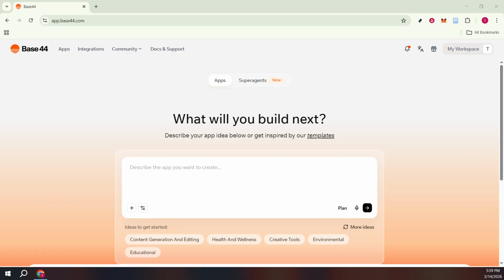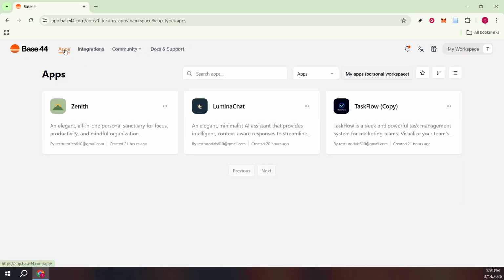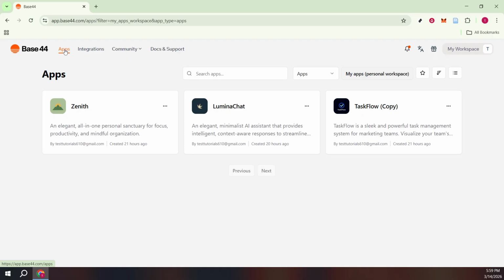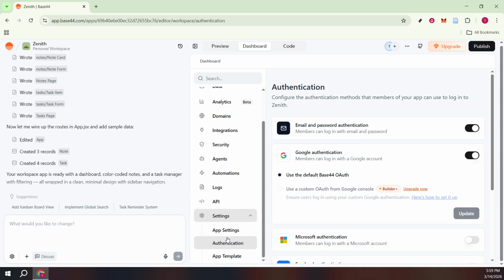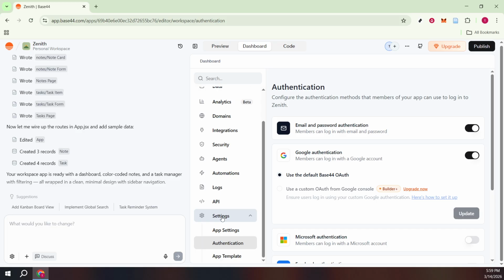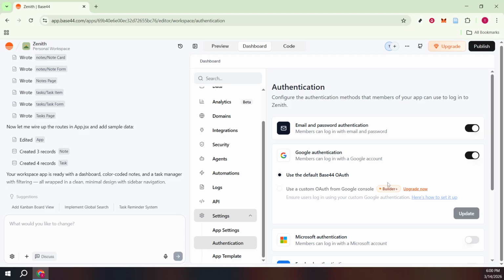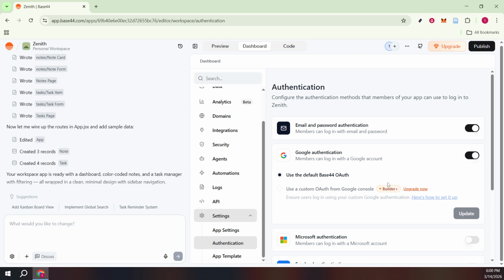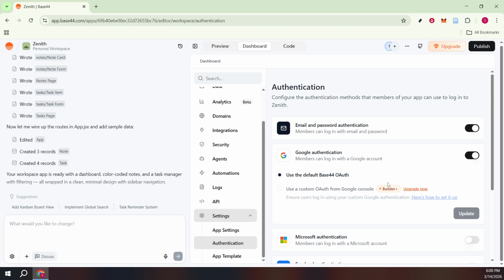How To Add Login And Signup Pages In Base44 [2026 Guide]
How To Add Login And Signup Pages In Base44